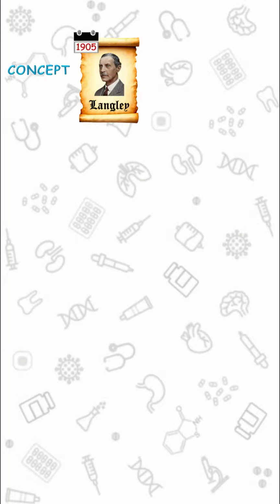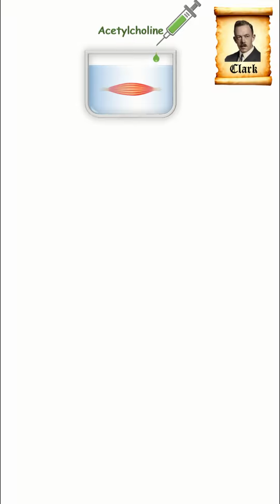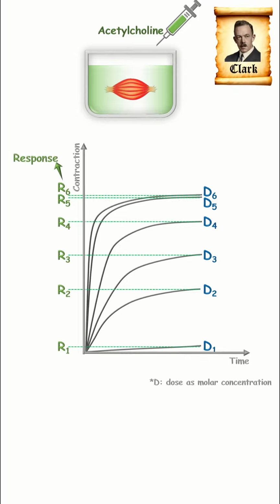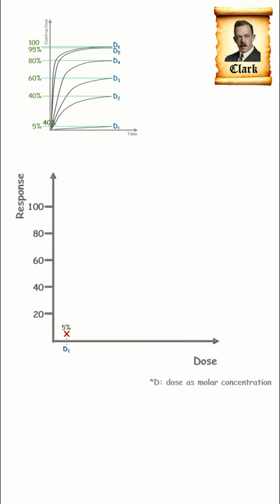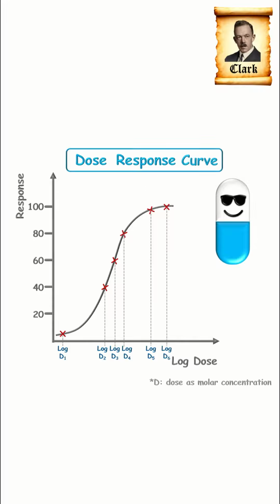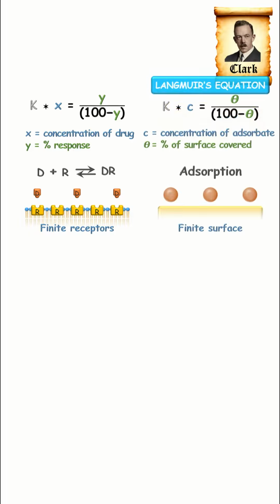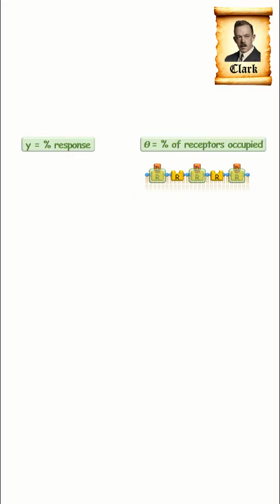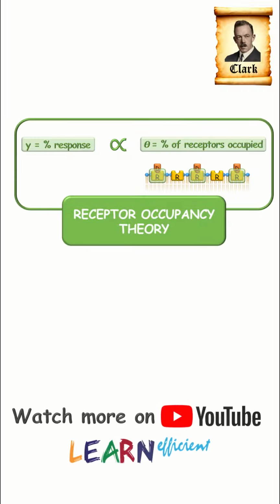Dose response curve and Clark's receptor occupancy theory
Describes how AJ Clark plotted the dose response curve and quantified drug receptor interactions.